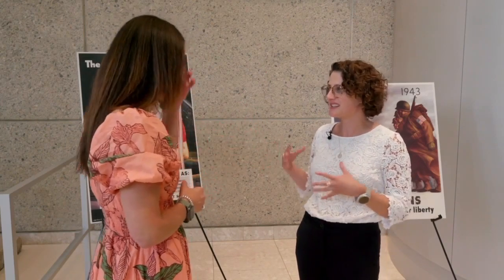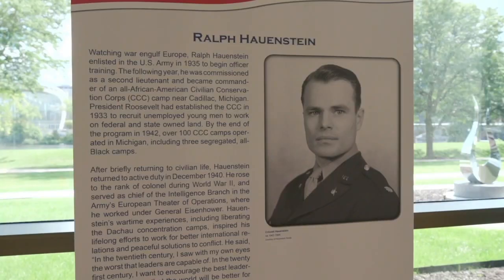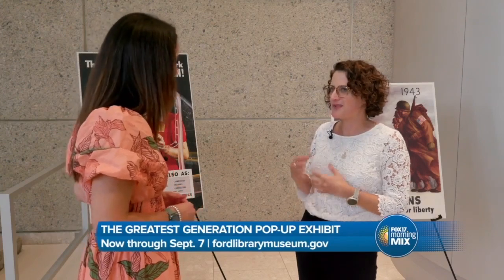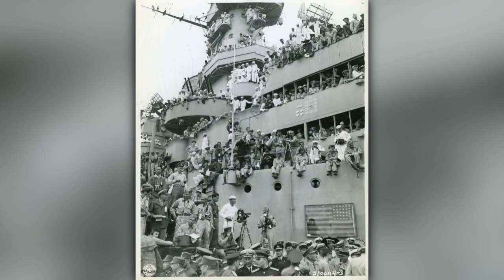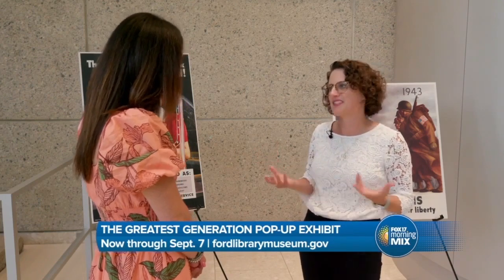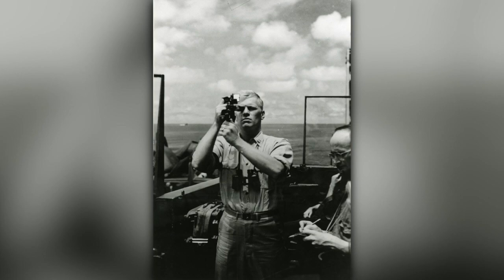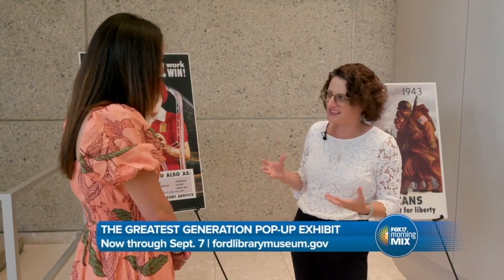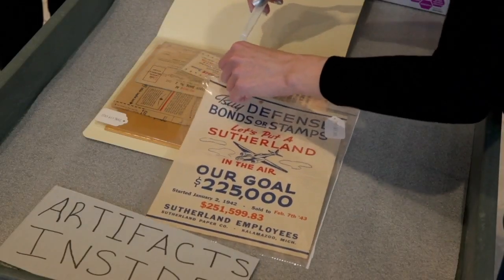Greatest Generation Pop Up at Ford Museum